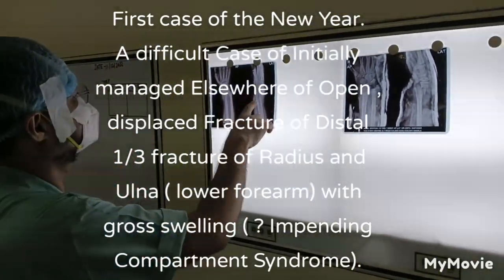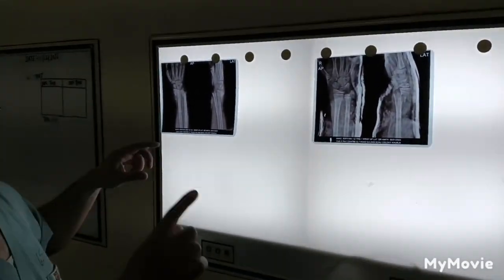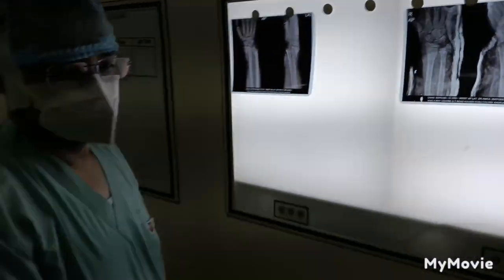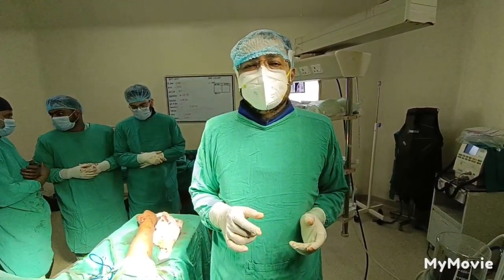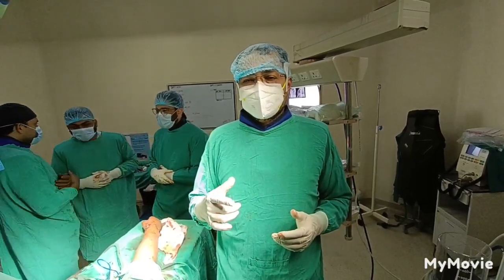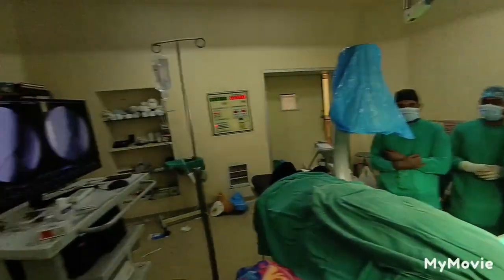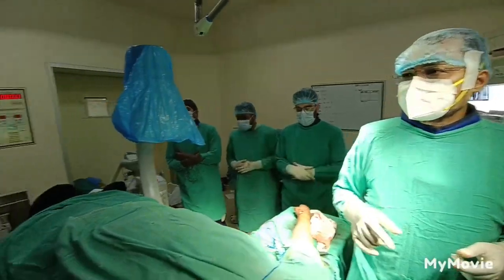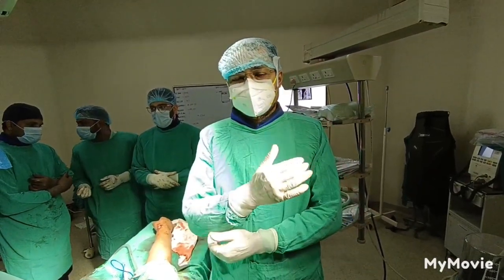A difficult Case of Open Fracture of Radius and Ulna bone in 12 years old Male Child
This live video demonstrates the fixation and planning of a Case of 12/ M with Open, displaced fracture of distal 1/3 Radius and Ulna bone with gross swelling of forearm ( Impending Compartment Syndrome)with a transverse laceration over lower 1/3 forearm.